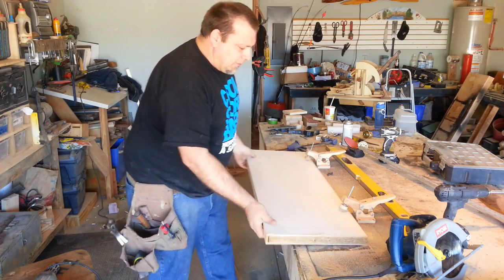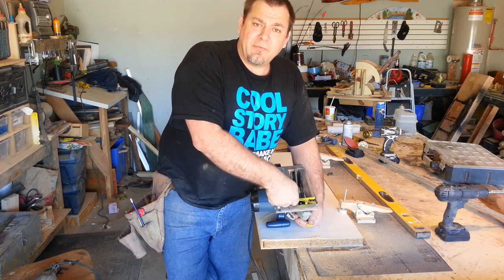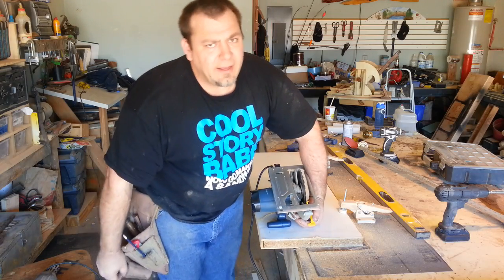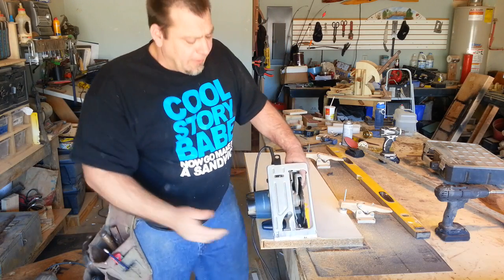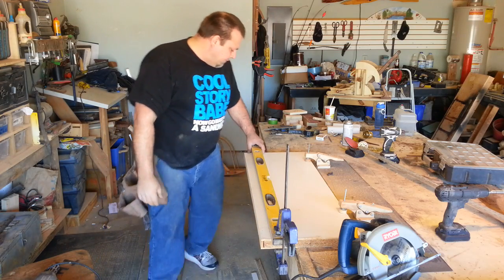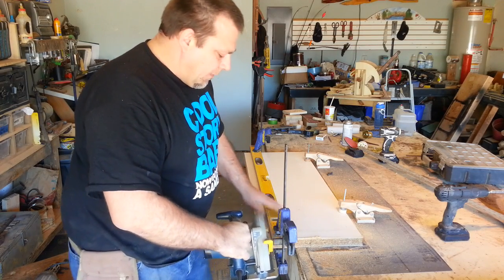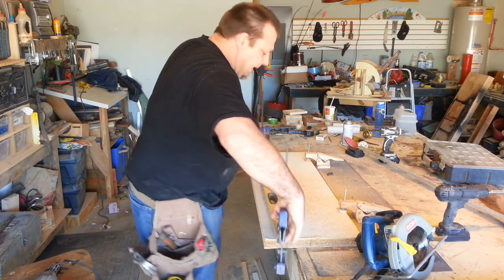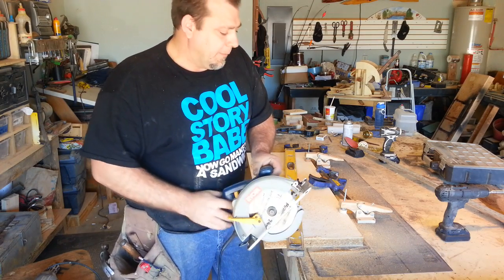How To Cut Straight Line With A Circular Saw.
Cut a straight line with a cicular saw. Couple quick tips for cutting a staight line with a Skills Saw